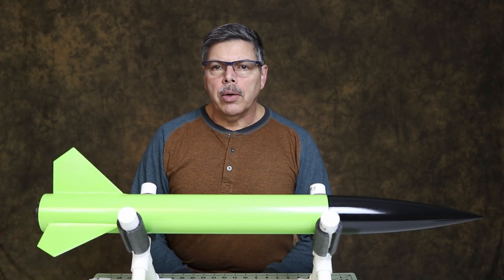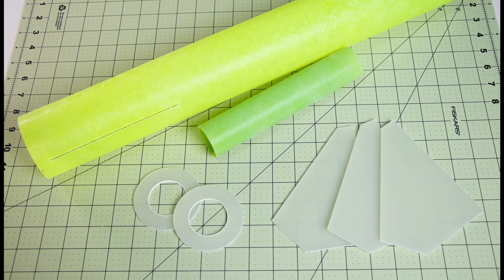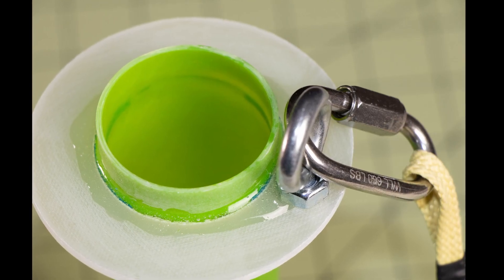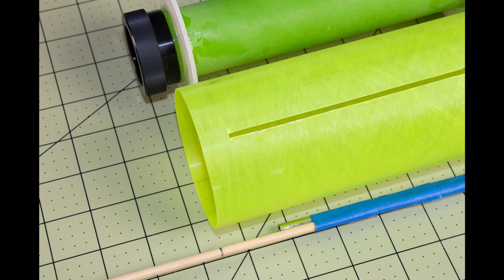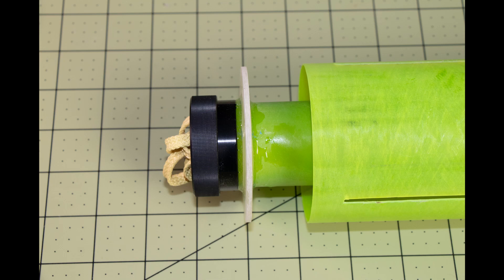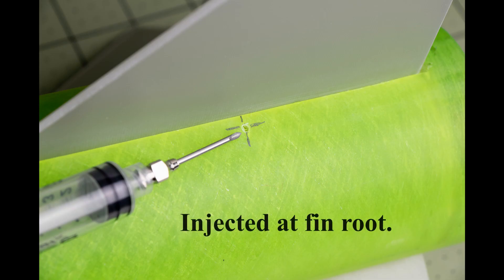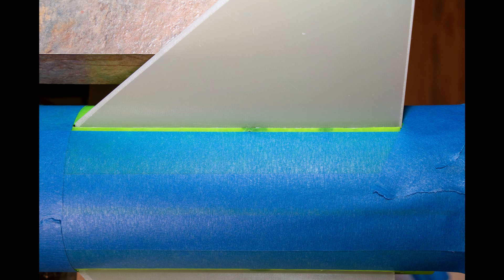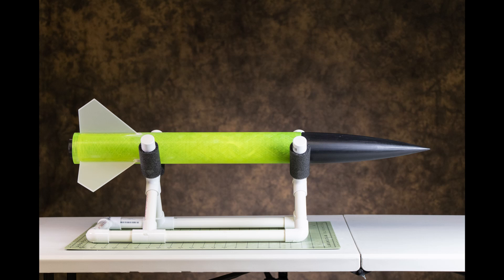Fiberglass rocket review and build.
I review and build a 3" diameter fiberglass rocket made by Madcow.